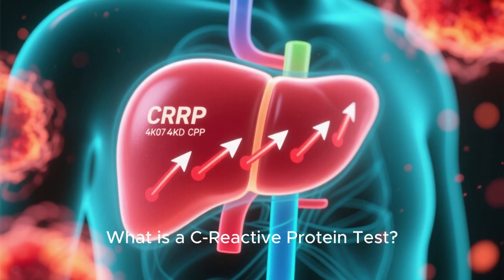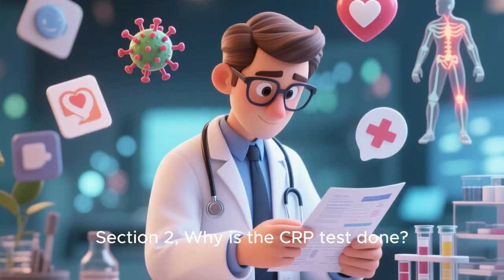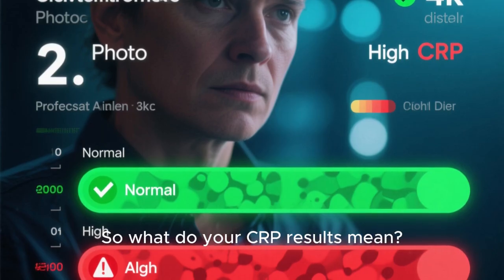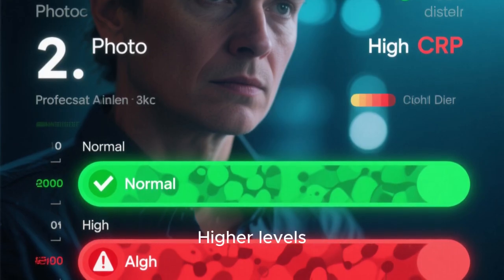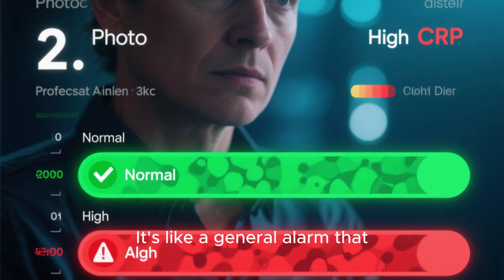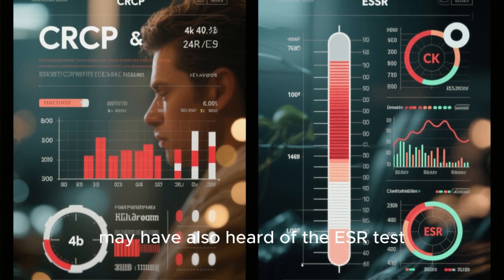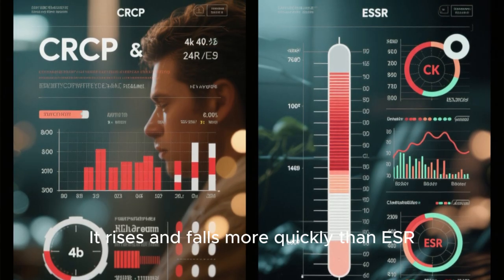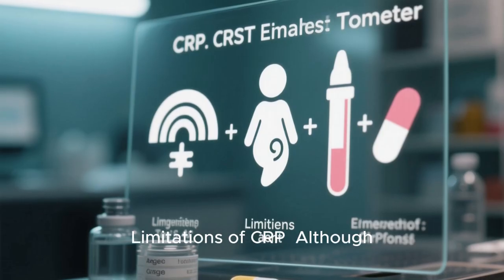C Reactive Protein Test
Did you know there’s a blood test that can show inflammation in your body even before you feel sick? It’s called the C-Reactive Protein Test, or CRP. In today’s video, we’ll explain what CRP is, why it’s important, and how doctors use it to detect disease.”